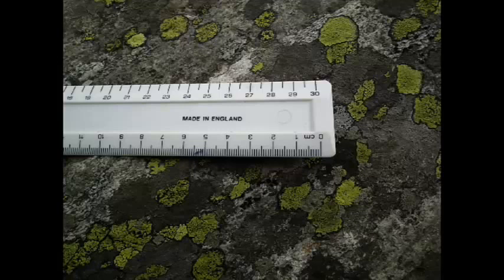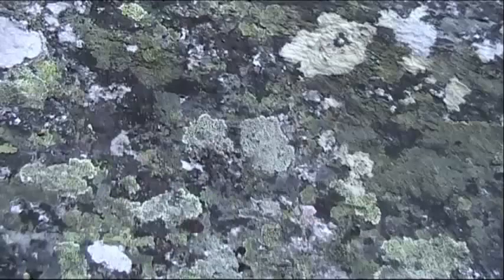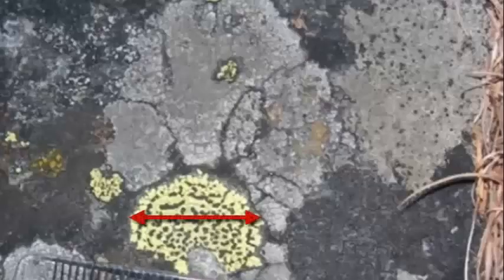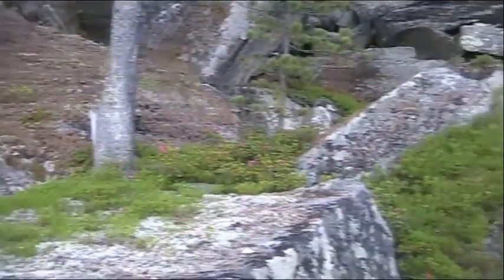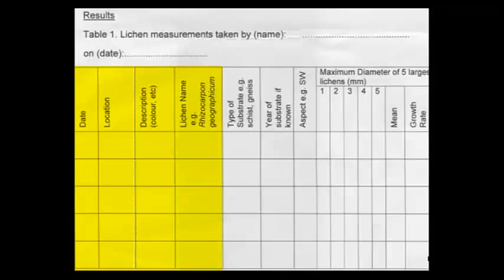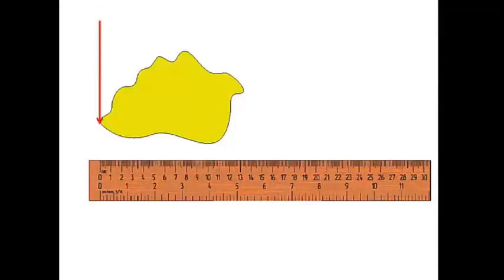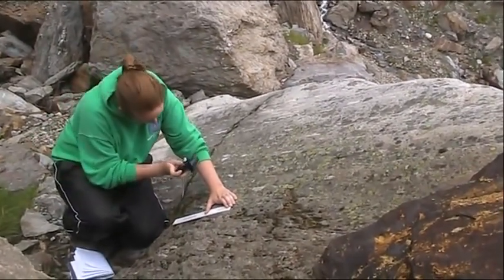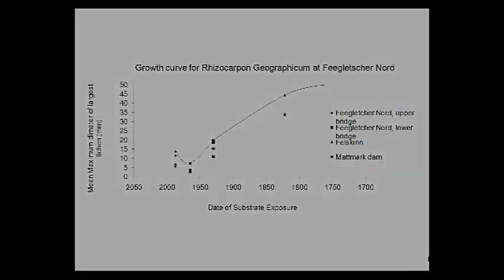Lichenometry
The following video takes you through how to carry out the lichenometry.  Lichenometry is a dating technique as well as a method used to determine air quality. It is often used in conjunction with dendrochronology to improve it's accuracy.